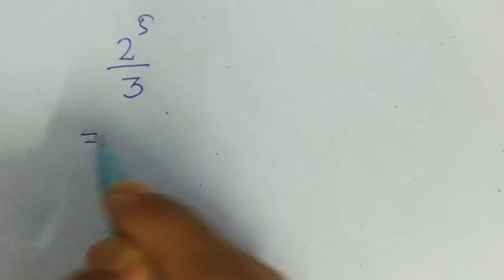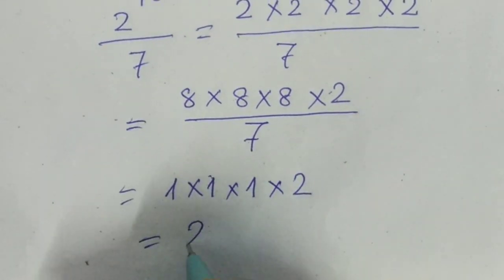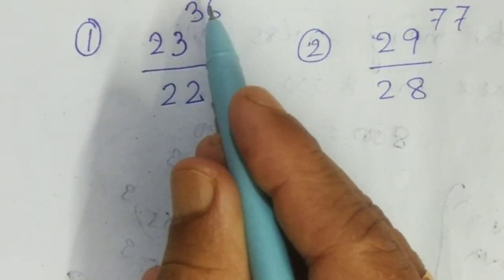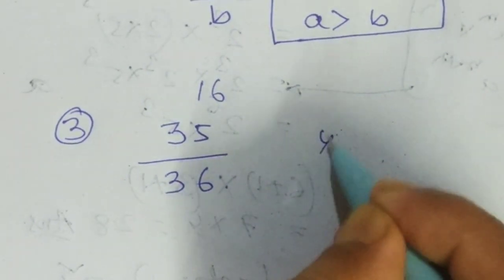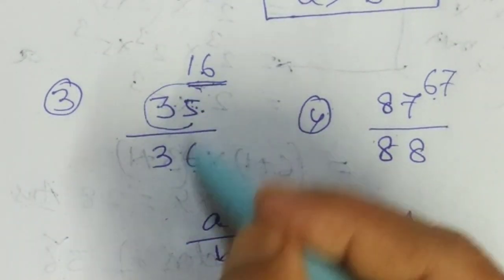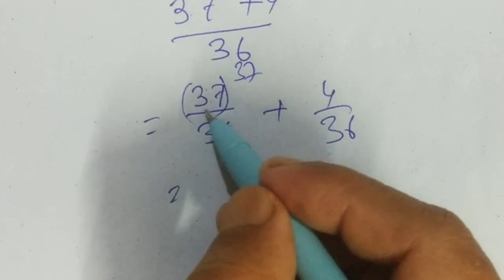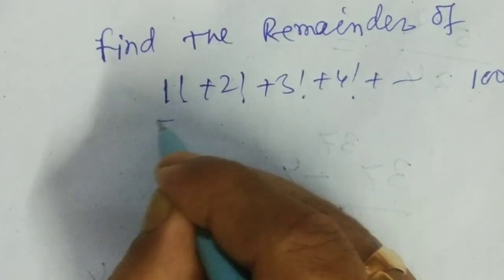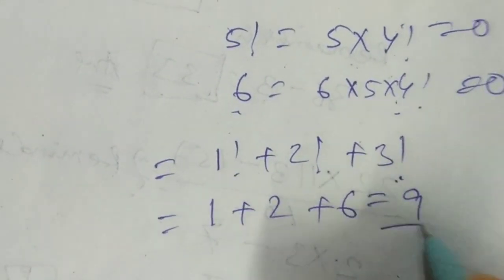How to find Remainder in seconds - the easiest method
In this video we will discuss about the solution of mathematics - short tricks